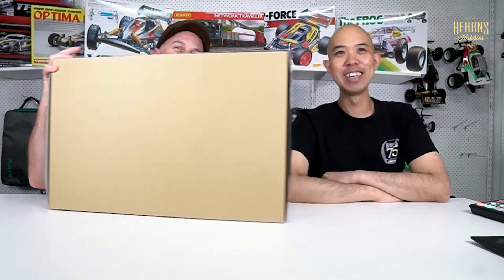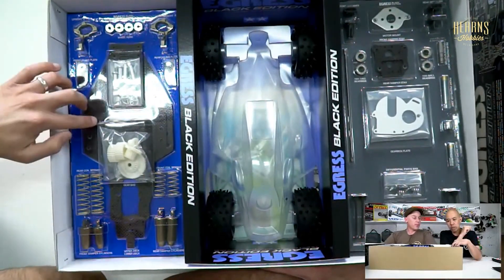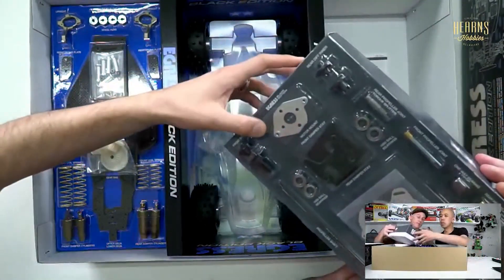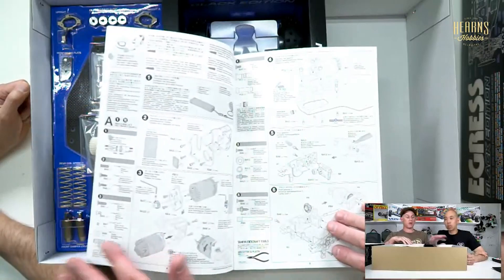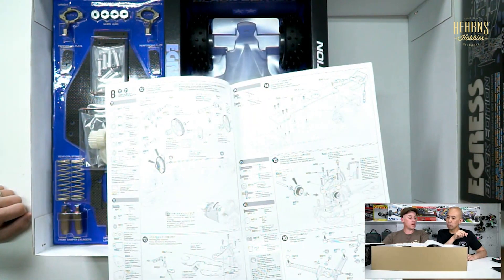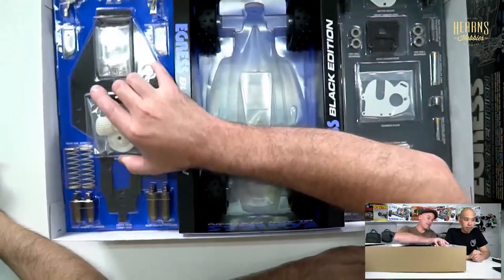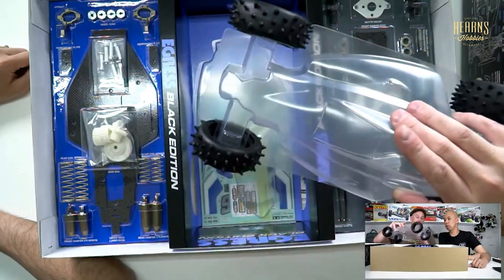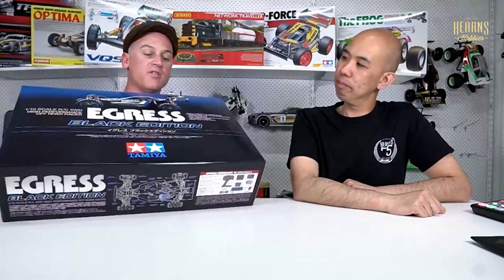NEW Tamiya Egress Black Unboxing!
Watch the video to see BJ and Brett unbox the highly anticipated Tamiya 1/10 Black Egress (2013) 4WD RC Buggy Kit!

This is the Tamiya Egress 2013 1/10 4WD Off-Road Electric Buggy Kit. Originally released in 2013 this Black Edition version of the Tamiya Egress offers a fresh color option to this classic buggy. Using a black based body, updated color stickers, dampers and uprights the Egress offers up aggressive updated looks. Using a capable and proven 4WD platform gives this buggy the extra traction needed to take on your next adventure.

Get ready to take on some serious obstacles with this one-of-a-kind buggy kit that's sure to impress!